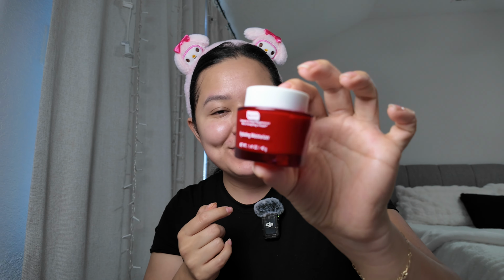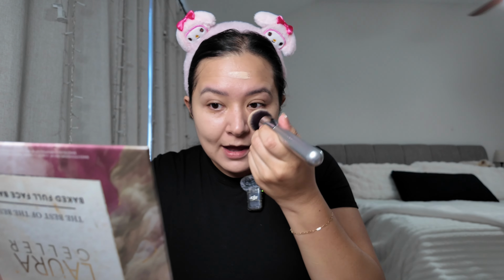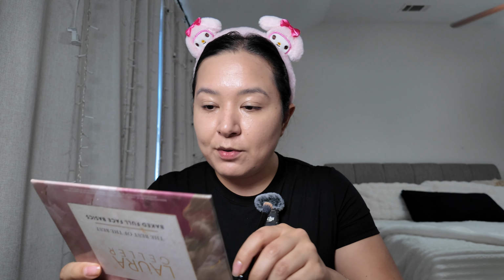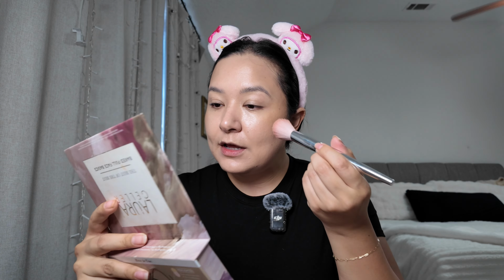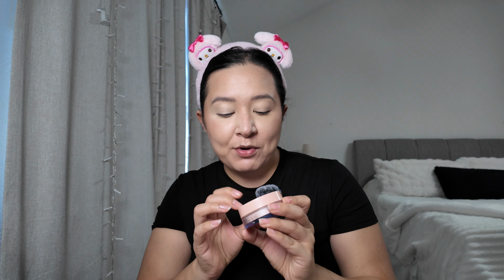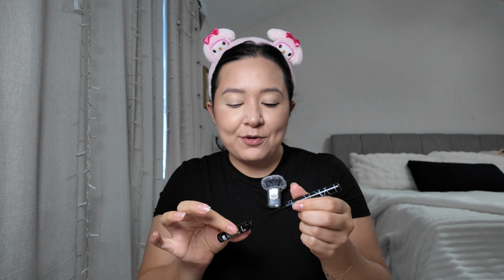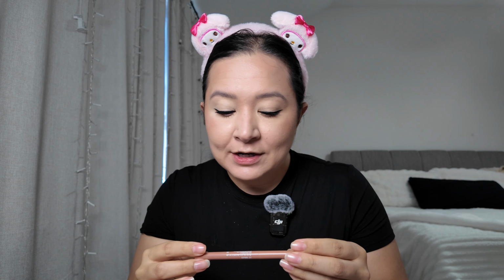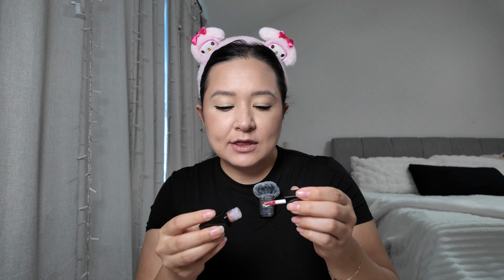Easy 5 Minute Makeup - Get Ready With Me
Using some of my current favorite products to do my easy 5 minute makeup!
Sometimes it takes me ten or 15 minutes , it just depends on how fast I'm trying to do it but if I'm in a rush easily can do this in 5 minutes!

I'll link some of my favorite items below in case you want to go check them out!

Kosas Setting Spray:

Brow Pencil:

Setting Powder: